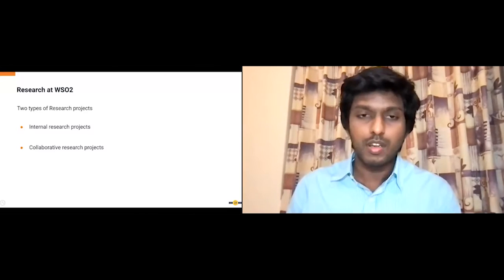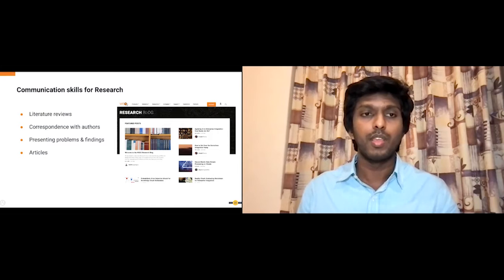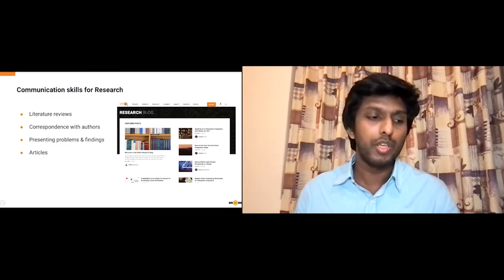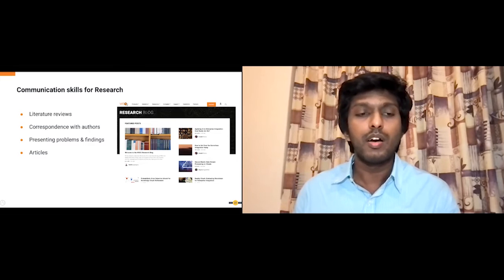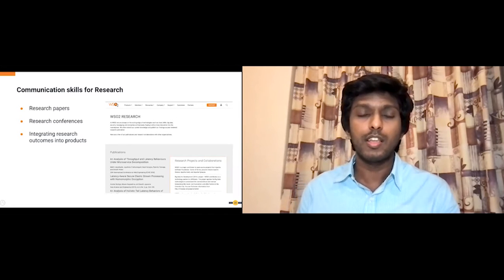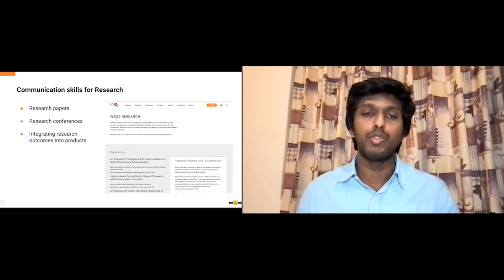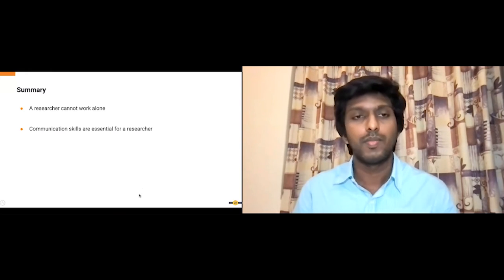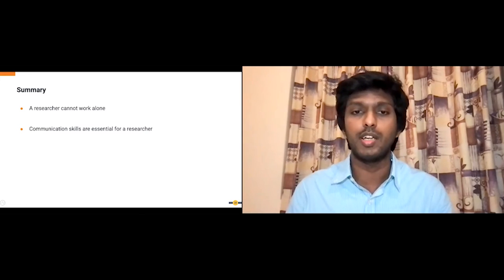Gavel UOC X WSO2 Toastmasters | Session 3 | Industrial Research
The joint project organized by the Gavel Club of University of Colombo and the WSO2 toastmasters was conducted on the 18th of June 2021 with the intention of educating undergraduates of the University of Colombo of the necessity of Public speaking skills in the corporate environment .

The third session of this project on ' Industrial Research ' was conducted by Toastmaster Nilushan Costa.